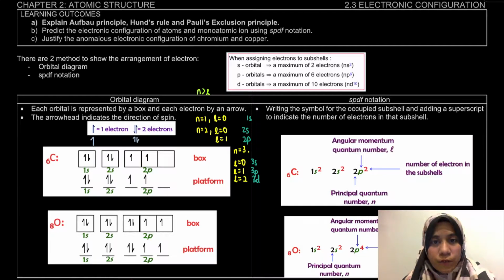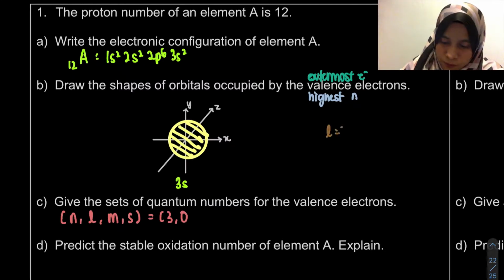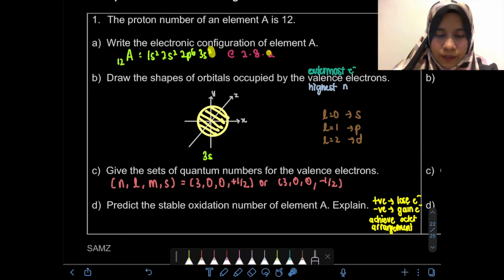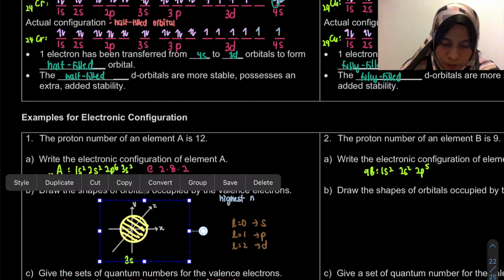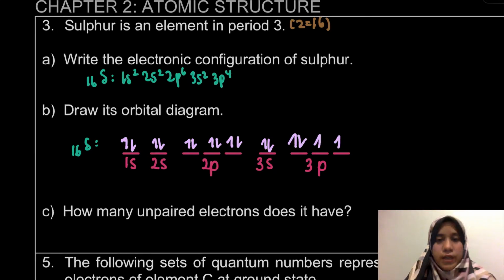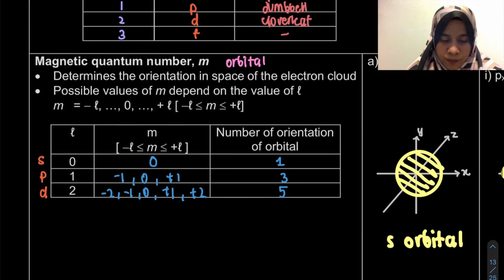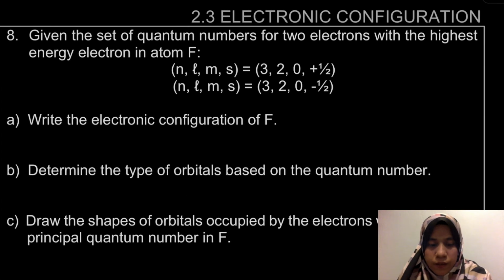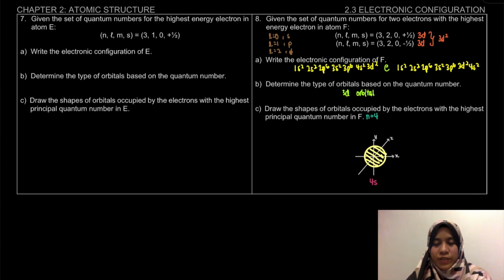2.3 Electronic Configuration –Electronic Configuration Examples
Page 22-24

0:00 Introduction
0:25 Example 1a
1:11 Example 1b
2:39 Example 1c
4:45 Example 1d
8:23 Example 2a
8:44 Example 2b
11:00 Example 3a
11:41 Example 3b
12:32 Example 3c
13:04 Example 5
14:00 Example 5a
15:58 Example 5b
16:32 Example 5c
17:23 Example 6
18:22 Example 8
19:06 Example 8a
19:06 Example 8a
20:40 Example 8b
20:59 Example 8c